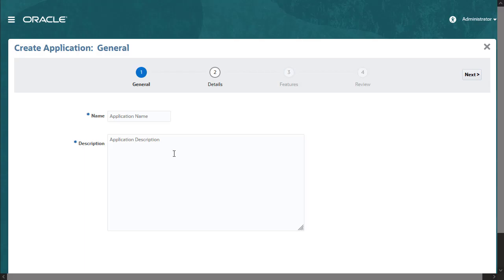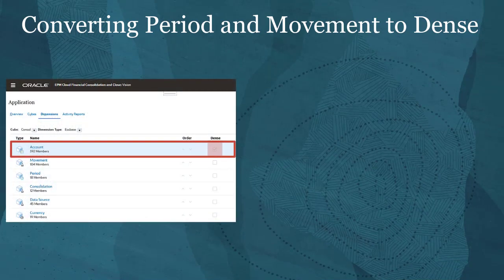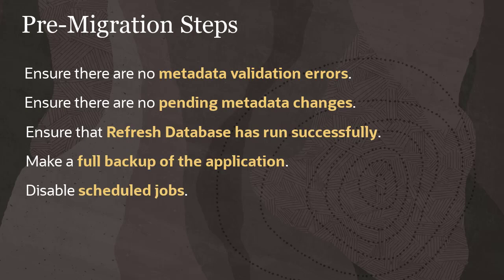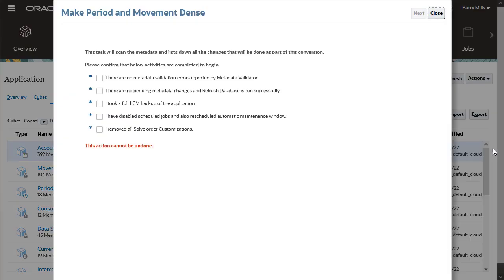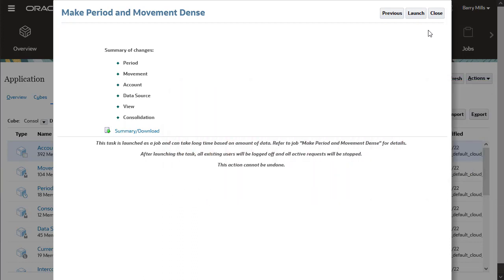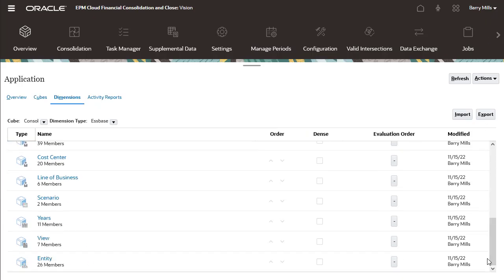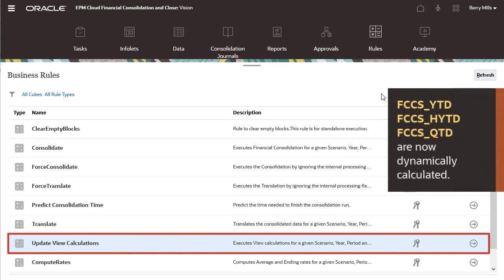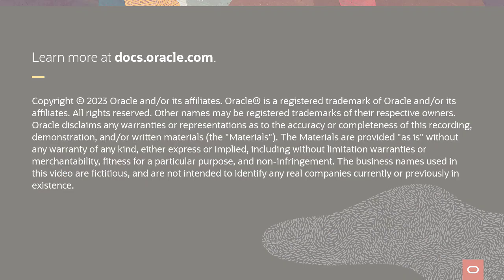Converting Period and Movement Dimensions to Dense in Oracle Financial Consolidation and Close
Learn how to convert an application with Account as the dense dimension to an application with Period and Movement as the dense dimensions to improve performance.